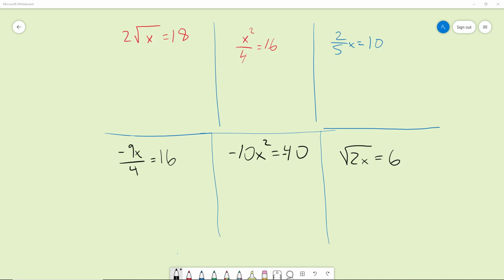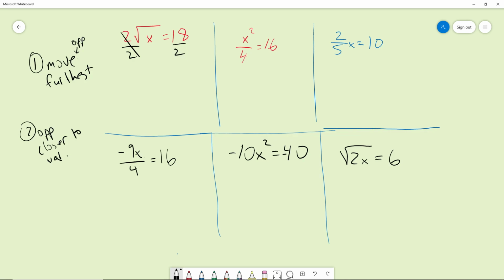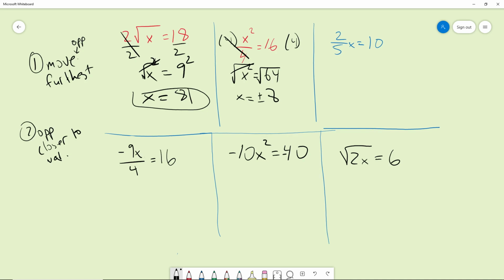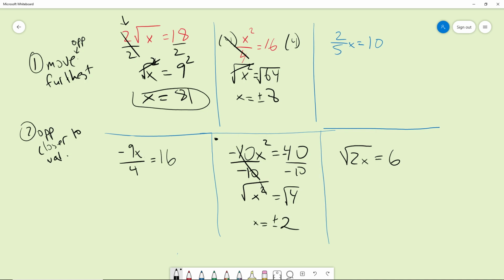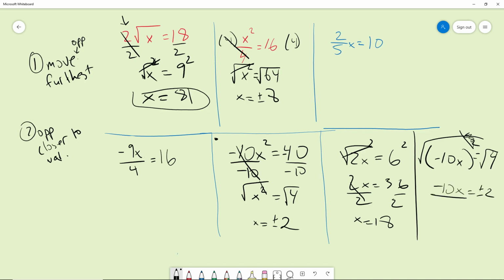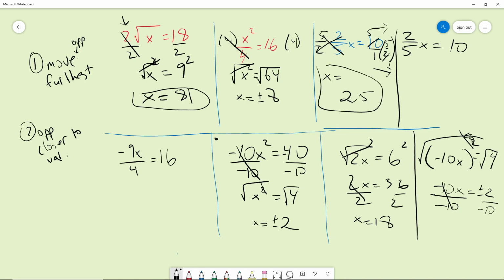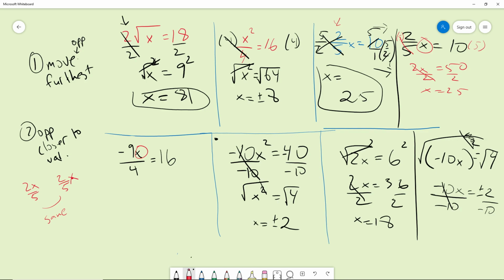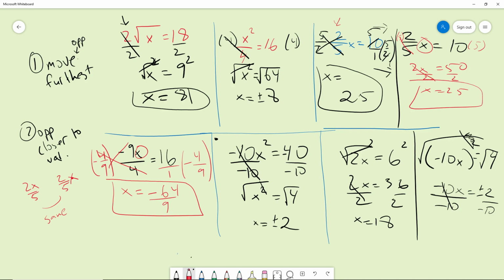Algebra Basics: 2 Step Equations Fractions, Roots, Squares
Less common but still important